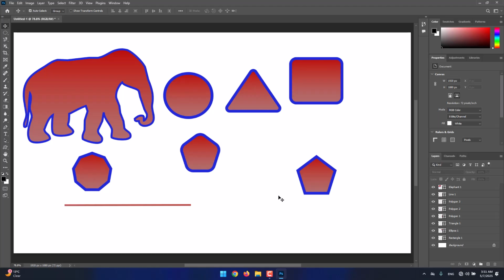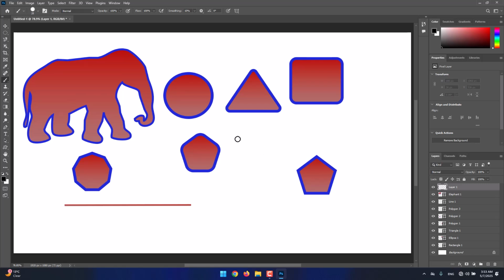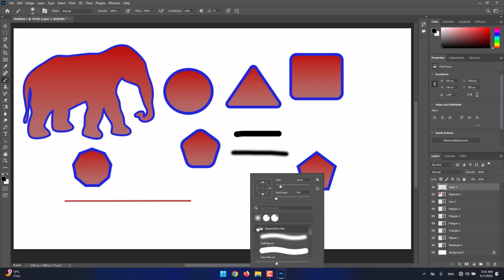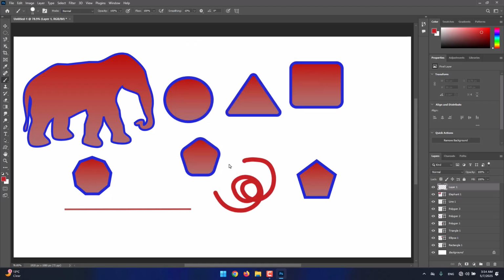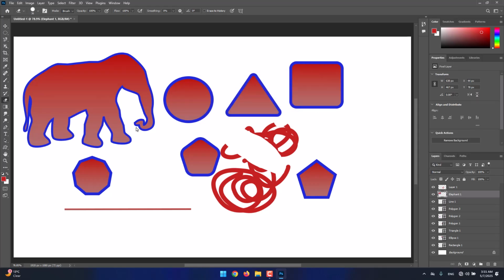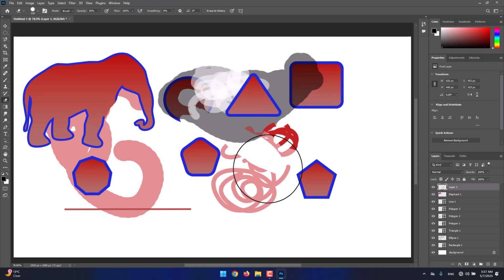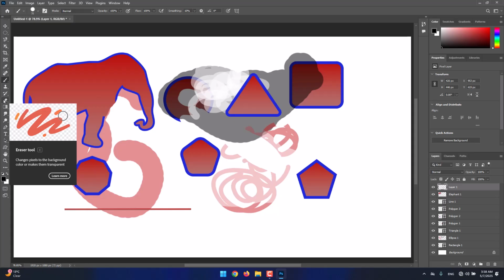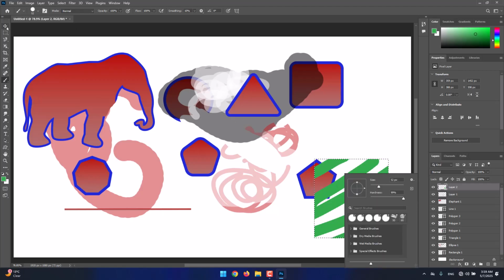Adobe Photoshop: Brush & Eraser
Master the basics of brushes and erasers in Photoshop with this beginner-friendly lesson. Brushes let you paint, retouch, and add texture, while erasers help refine your edits with precision. We’ll explore brush settings, hardness, opacity, and flow to give you full control over your strokes. You’ll also learn how to use the eraser tool effectively for both corrections and creative effects. By the end of this lesson, you’ll have the skills to use brushes and erasers as versatile creative tools in your Photoshop workflow.